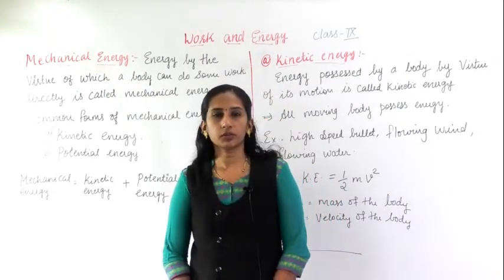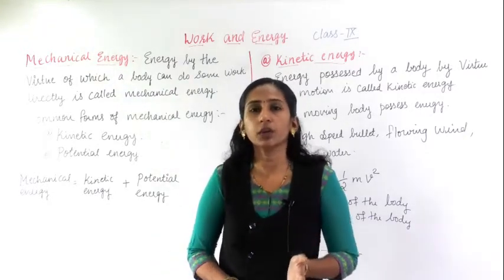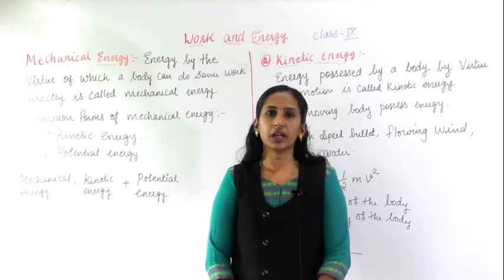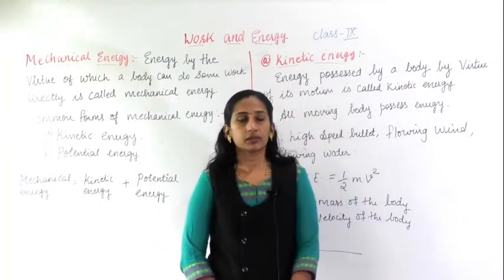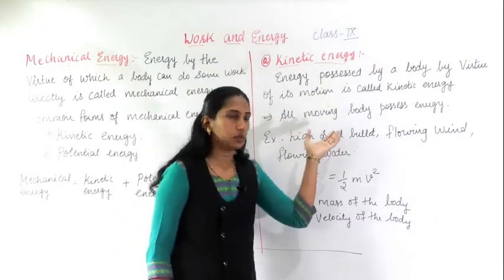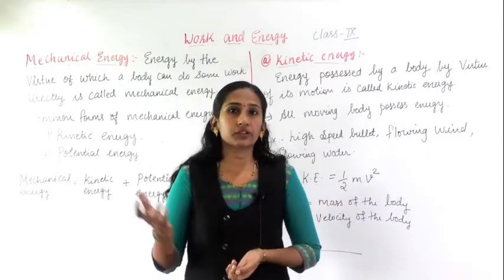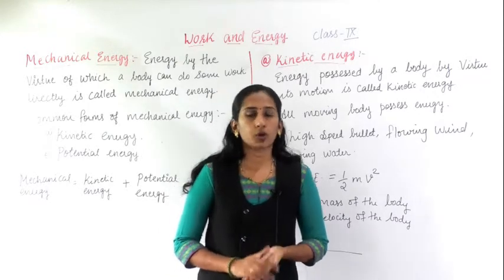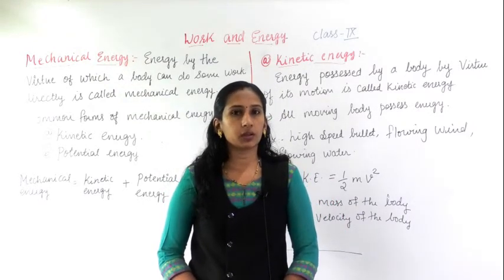IX MECHANICAL ENERGY